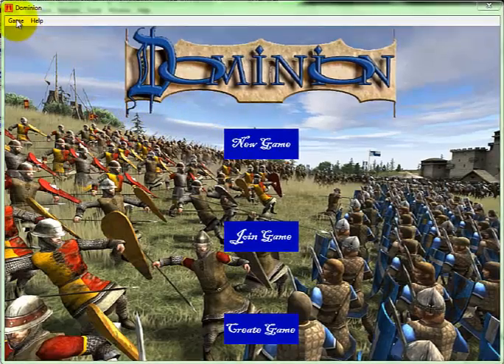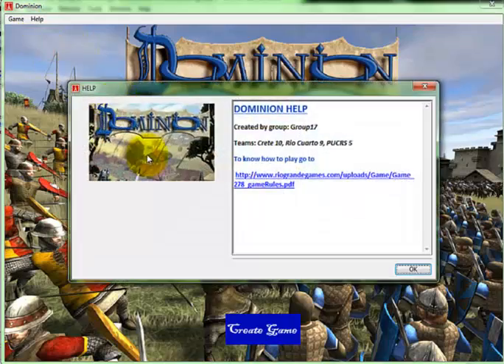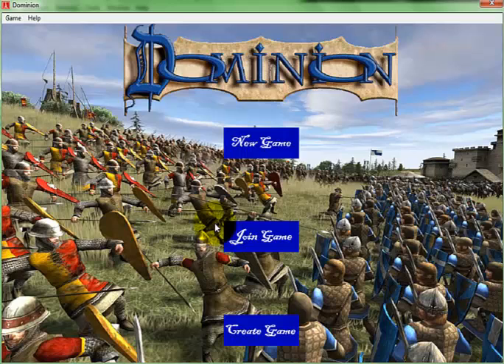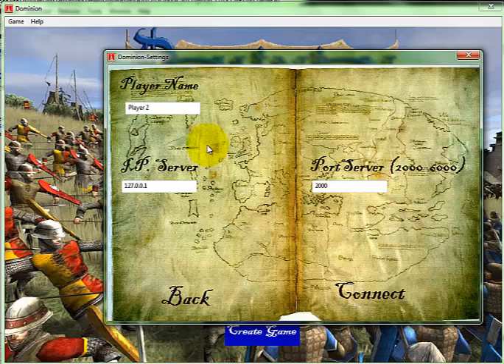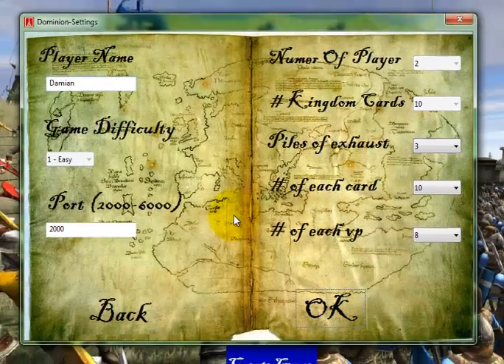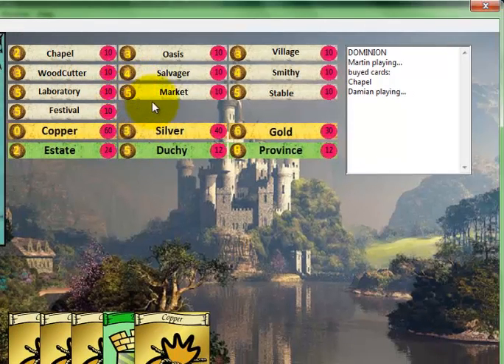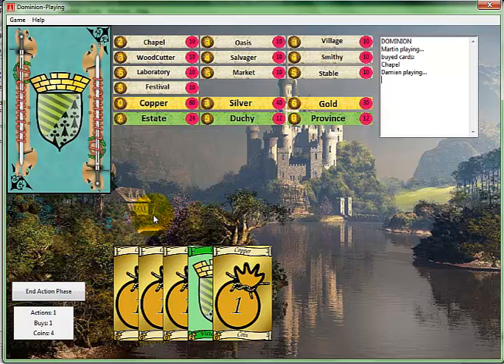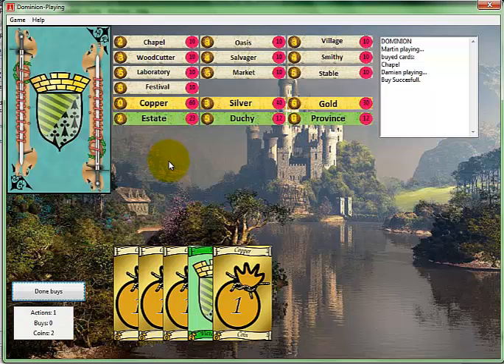DOSE 2012: Dominion